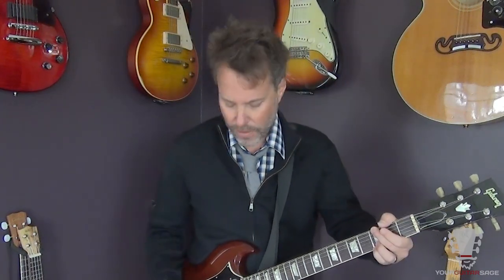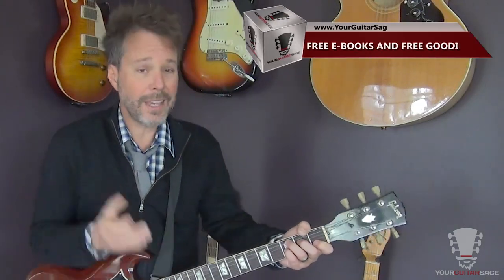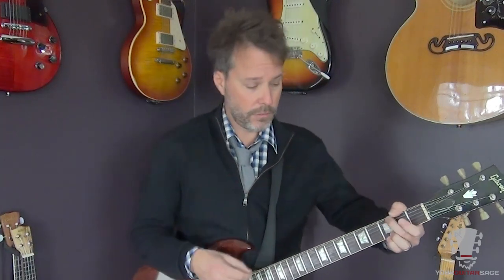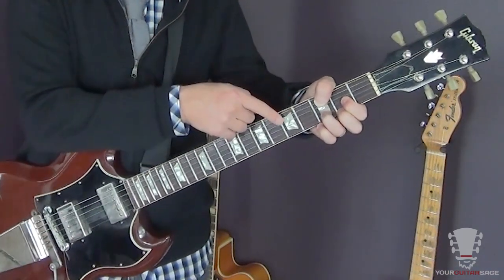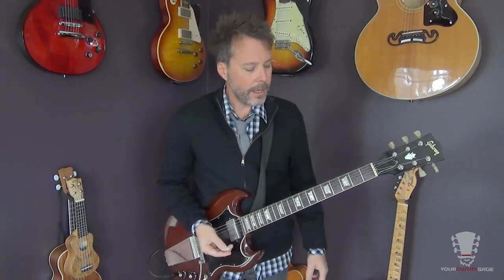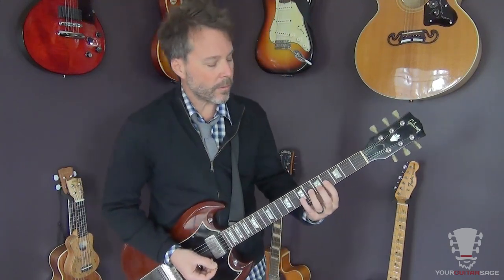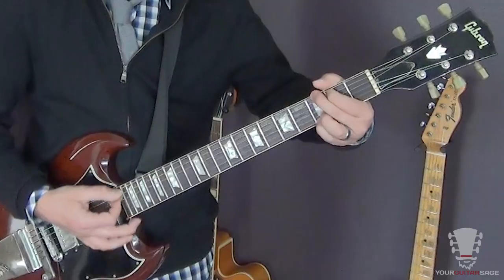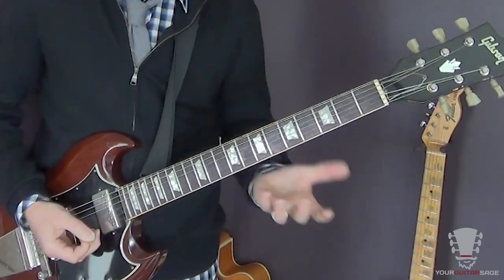How To Play Good by Better Than Ezra - Guitar Lesson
Great lesson on how to play Good by Better Than Ezra.  Learn the chords, strumming pattern and more to this good tune by Better Than Ezra.  today.

lately?  If not go do that so you get a chance to watch that free video series that can only be found there.

So here's the $1 full access membership trial to the Unstoppable Guitar System. Full details go here:

Hey!  Be sure to hit me up on Facebook, Twitter and Instagram.  Thanks for all the tweets and messages.

e